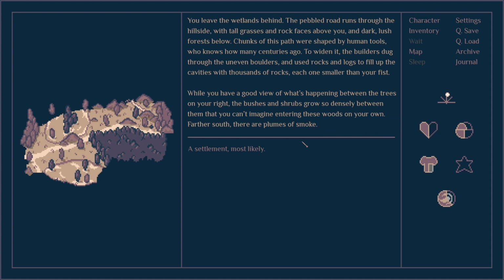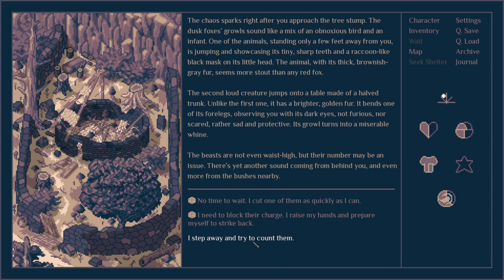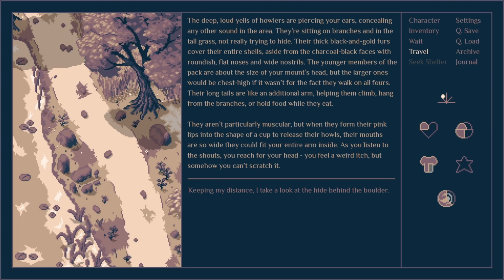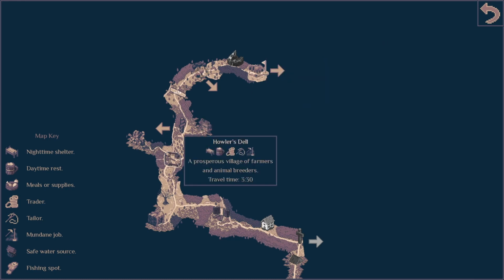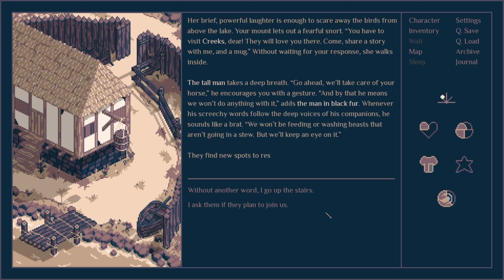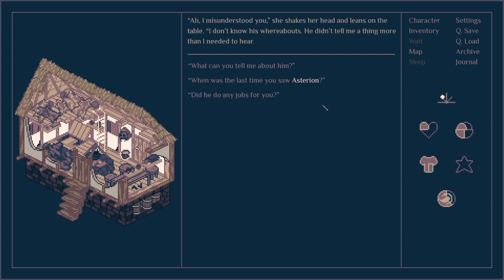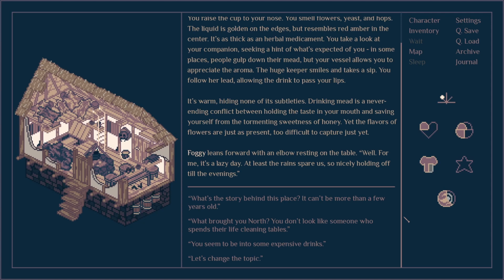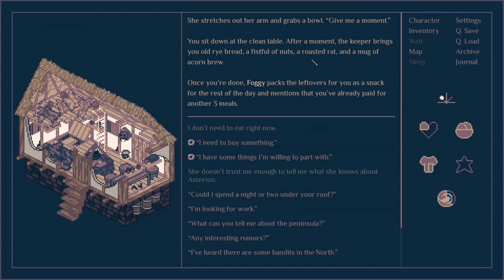Losing Money ~ Roadwarden Part 8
Apologies for the voice im not well but i will persevere, unlike my character who may or may not make it.